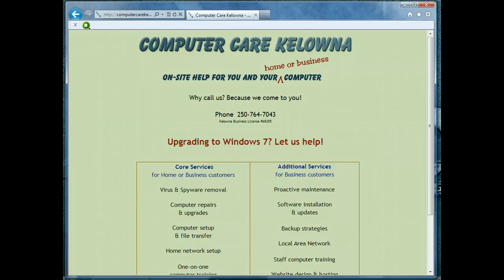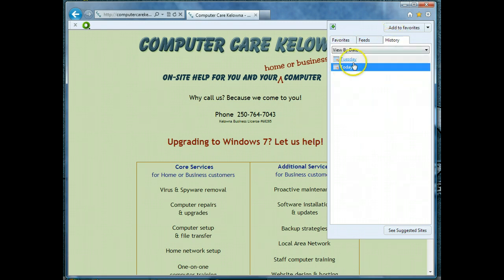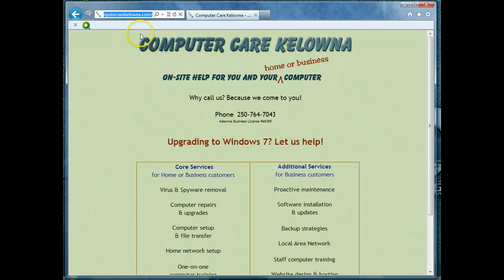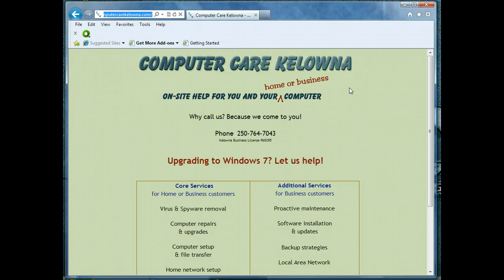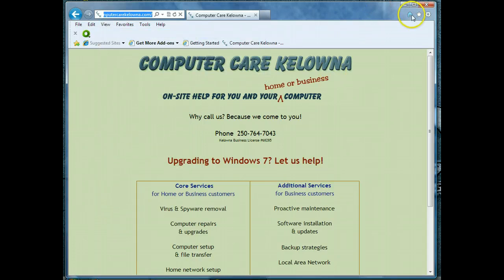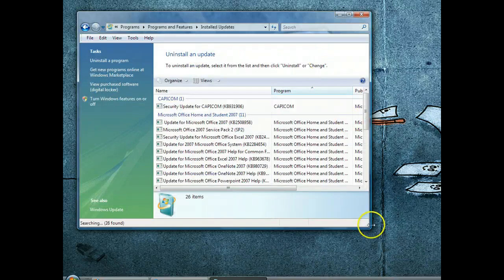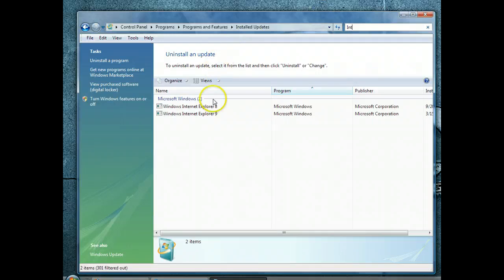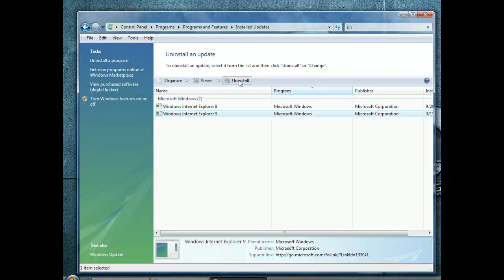Living with Internet Explorer 9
How to get your favorites back; how to uninstall it.